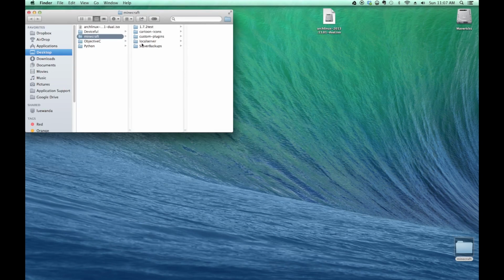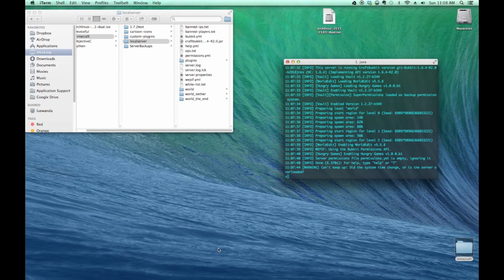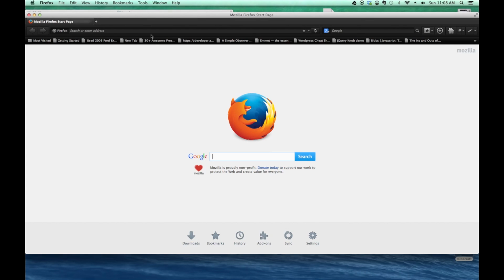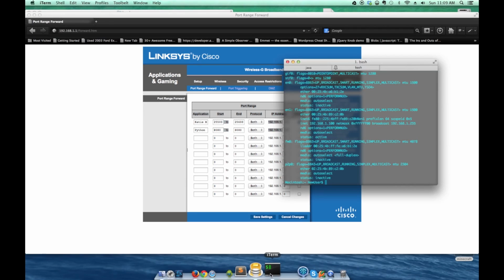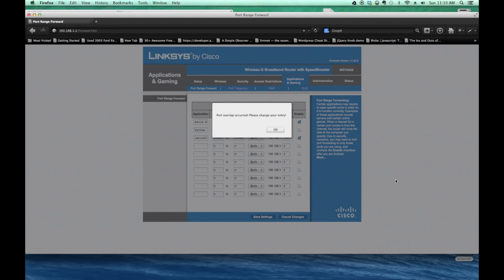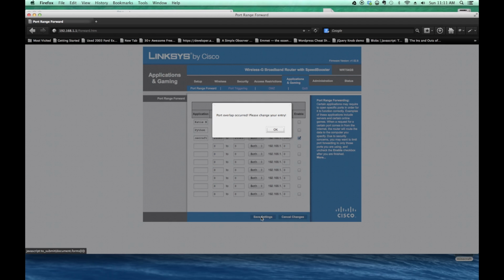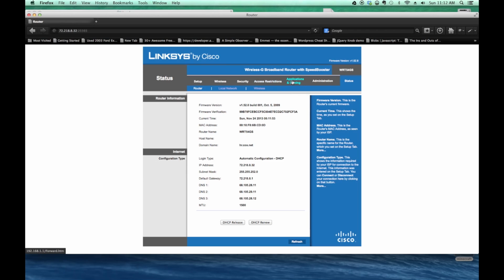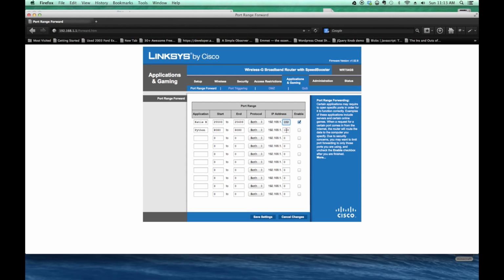Port Forwarding - Minecraft Example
In this video I take a few minutes to briefly go over the basics of setting up port forwarding.  Though I use Minecraft as an example this can be used for a wide range of thing ranging from running a local web server, ftp server or anything of the sort.

Please note that most internet service providers lock ports 80, 443, 21, 22 and a few others; if you have any questions on whether your ISP blocks a port you are attempting to setup port forwarding for then please consult their customer service.